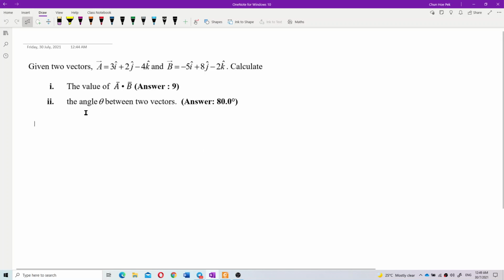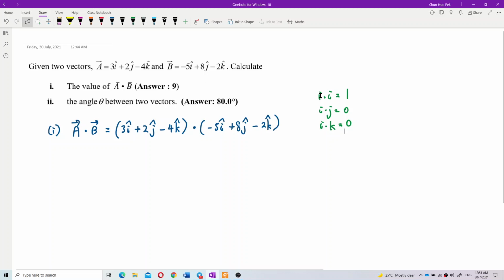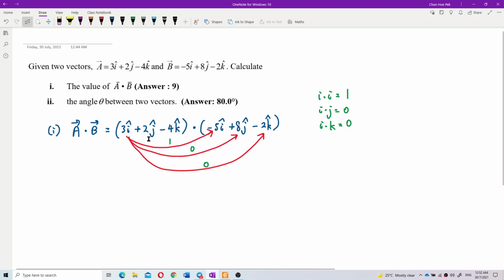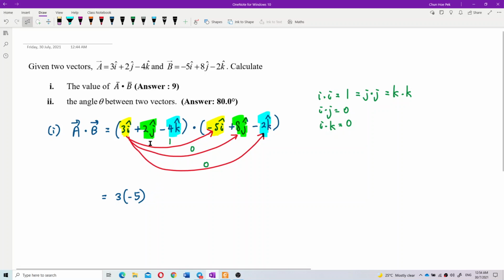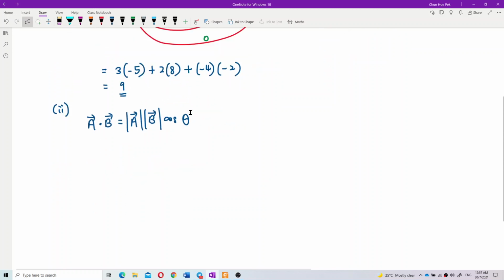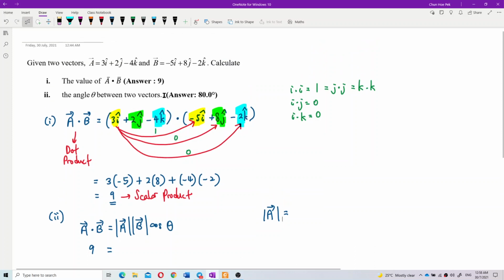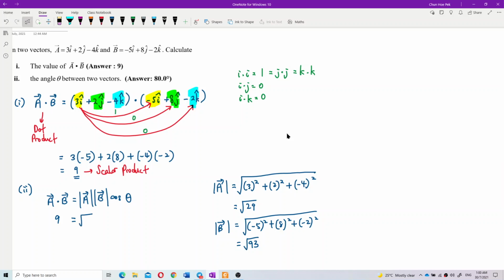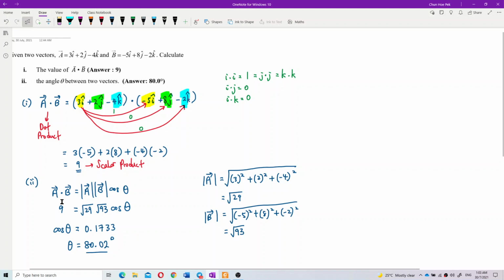Matriculation Physics: Dot and Cross Product (Q1)